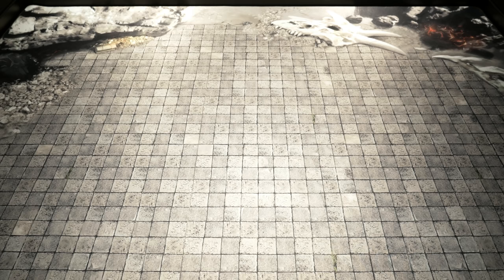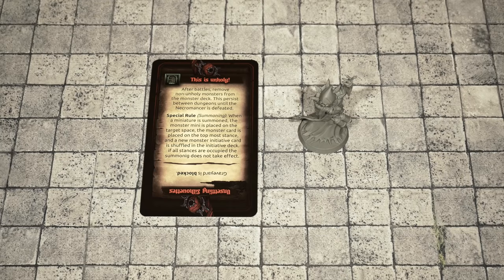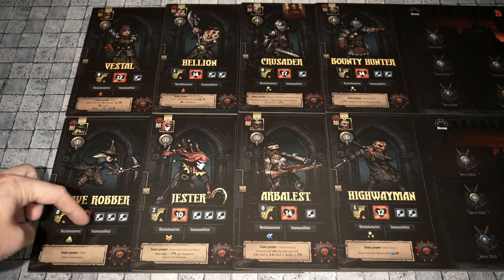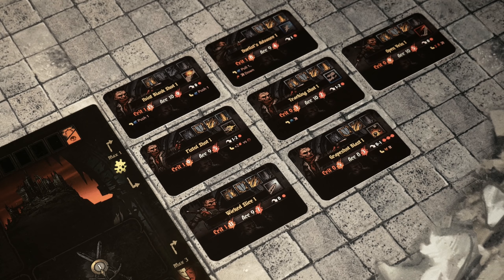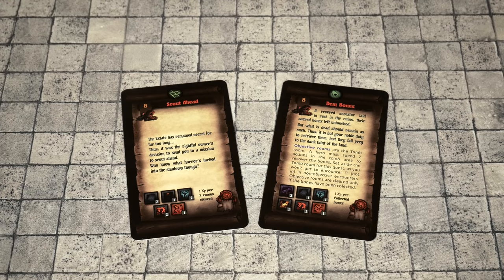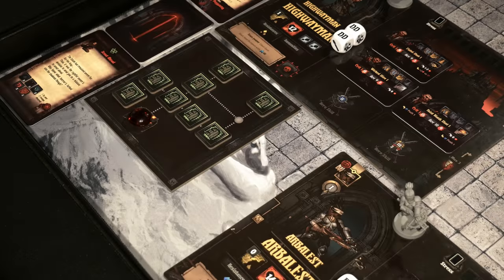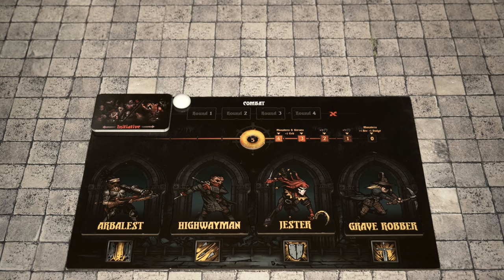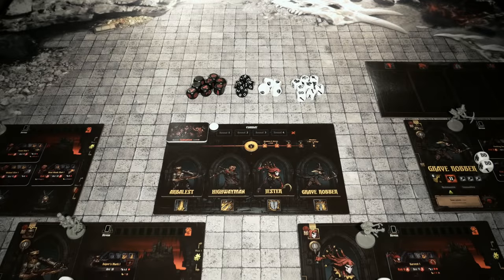Darkest Dungeon: The Board Game | Kickstarter Preview | Setup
Rollers! Join me as I kick-off a Kickstarter Preview series for Darkest Dungeon: The Board Game from Mythic Games. In this video we'll cover the setup of the game and in a future video, a solo playthrough. Hope this helps you make an informed decision on the Kickstarter landing today October 20th, 2020. Enjoy my friends! ;D

Intro 0:00
Overview 0:59
Hero / Campaign Sheet 1:58
1st Imminent Threat 2:27
Game Tokens 3:36
Choose Heroes 4:16
Selecting a Quest 8:07
Stance Track11:20
Monster Initiative Board 13:09
Remaining Card Decks 14:08
Remaining Dice 14:20
Rolling Solo Producers 14:59

"In this adaptation of Red Hook’s acclaimed Darkest Dungeon video game, you strive to cleanse a manor and its surroundings of all manner of evil: hordes of the undead, foul beasts and eldritch abominations... And, finally, either at death’s door or at your wit’s end, you will have to uproot evil itself from the darkest dungeon.

Darkest Dungeon is a fully cooperative dungeon crawl game in which players take on the role of adventurers. Although brave and determined, adventurers are only human! They are prone to the madness and pain the twisted dwellers of the dungeons will inflict upon them. Death can occur, but is not the worst fate: heroes can be driven mad and beyond help!

The game is played in campaigns of 11 missions. To reach the Darkest Dungeon itself, players will undertake 3 missions per threat level and vanquish the boss. Then, they will be strong enough and face the horrors of the Darkest Dungeon! They may emerge victorious... if they dispatch the source of evil that plagues the land.

For each hero, select 3 skills out of 7 before heading into your mission (and level the heroes up to gain access to more skills). In each room, pick the most suitable stance to best resolve the conflict! Then, on each turn, a player chooses two of the available actions of moving, interacting with the environment, changing their stance or using a skill (if eligible for their current stance). Triumph over encounters, resist rampant madness and emerge victorious before throwing yourself into another battle. Between missions, spend your time in the hamlet, visiting various buildings to find relief from the physical and mental trauma you’ve just endured. Restore the hamlet to its former glory and it will reward you and help you to fulfill the ultimate goal."